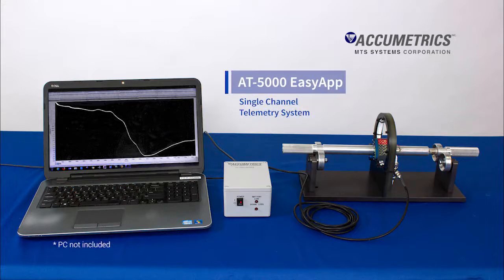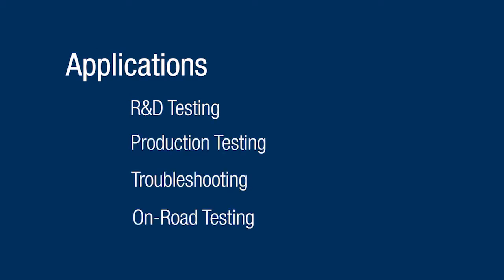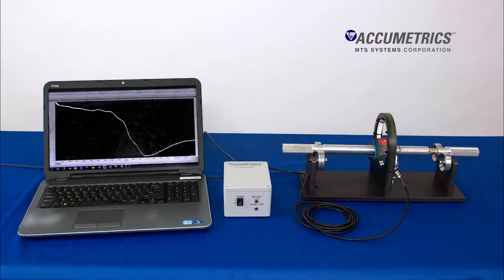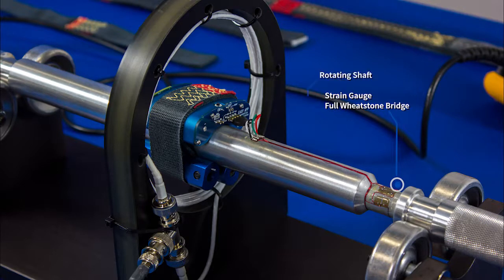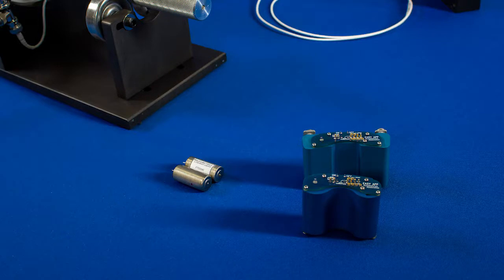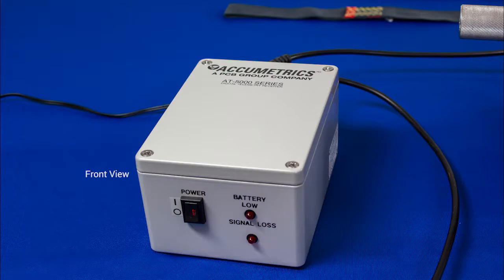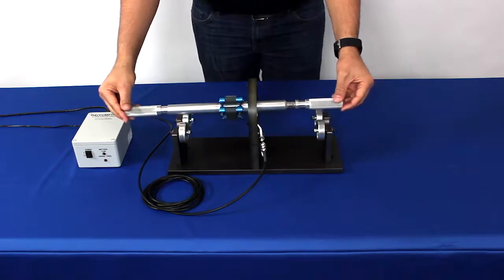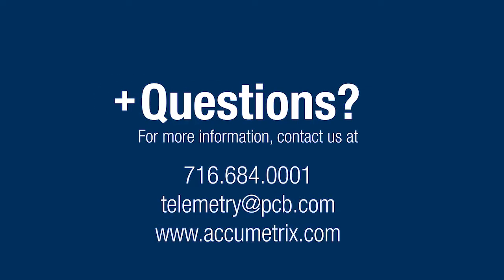Battery Powered Telemetry System - AT5000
The AT-5000, from our sister company Accumetrics, is a battery-powered, 12 bit resolution, digital telemetry system with a low mounting profile and low power consumption. The system is easily installed, with no shaft modifications, using a single aramid fiber strap. The AT-5000 EasyApp is a perfect solution for applications requiring dependable data retrieval and easy installation and operation.